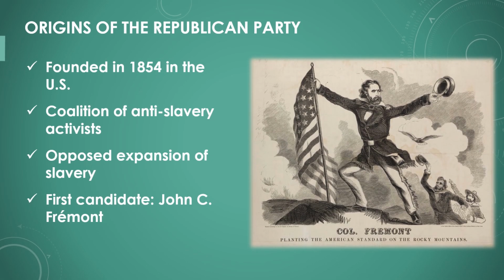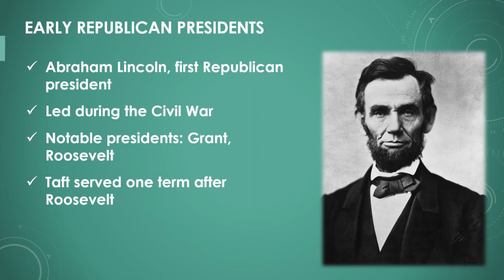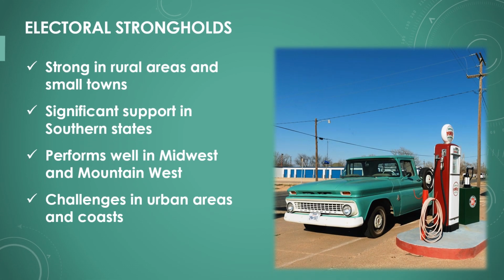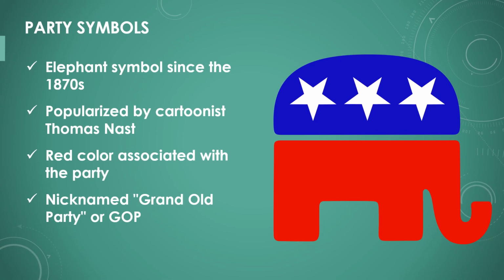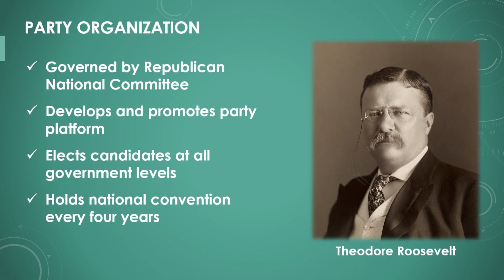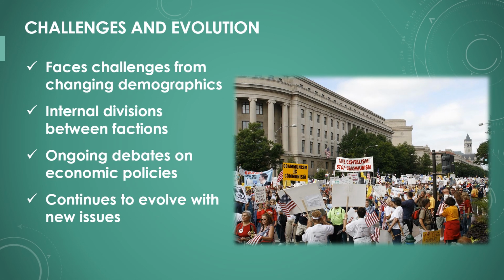The Republican Party (EN)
In this video, we explore the origins, ideology, structure, and key aspects of the Republican Party in the United States.

Origins of the Republican Party
The Republican Party was founded in 1854 by a coalition of anti-slavery activists, modernizers, ex-Whigs, and ex-Free Soilers to oppose the expansion of slavery into new territories. The party quickly became a major political force, with John C. Frémont as its first presidential candidate in 1856.

Early Republican Presidents
Abraham Lincoln became the first Republican president in 1861, leading the country through the Civil War and abolishing slavery. Other notable early Republican presidents include Ulysses S. Grant, who served two terms from 1869 to 1877, and Theodore Roosevelt, known for his "Square Deal" policies and conservation efforts. William Howard Taft succeeded Roosevelt and served one term from 1909 to 1913.

Party Ideology
The Republican Party traditionally advocates for conservative policies, including lower taxes, reduced government spending, and a strong national defense. The party supports free-market capitalism and opposes excessive government regulation of the economy, emphasizing individual responsibility and limited government intervention in social issues. Historically, Republicans have supported a more isolationist foreign policy, though this has varied over time.

Electoral Strongholds
The Republican Party has traditionally been strong in rural areas and small towns, with significant support in the Southern states since the 1960s, a shift known as the "Southern Strategy." The party performs well in the Midwest and Mountain West regions but faces challenges in many urban areas and on the West and East coasts. Large suburban areas are often competitive between Republicans and Democrats.

Party Symbols
The elephant has been the symbol of the Republican Party since the 1870s, popularized by cartoonist Thomas Nast. The color red is associated with the Republican Party in electoral maps, and the term "Grand Old Party" or "GOP" is a common nickname. These symbols help create a visual and verbal identity for the party.

Key Policy Positions
Republicans advocate for lower taxes and reduced government spending, a strong national defense, and less regulation of businesses. On social issues, Republicans often take conservative positions, such as opposing abortion and supporting gun rights. The party is generally skeptical of climate change policies and favors domestic energy production.

Party Organization
The Republican National Committee (RNC) is the main organizational body of the party, responsible for developing and promoting the Republican platform and electing Republican candidates at all levels of government. State and local Republican parties operate in all 50 states and U.S. territories. The party holds a national convention every four years to nominate its presidential candidate.

Notable Republican Presidents
Influential Republican presidents include Dwight D. Eisenhower, a World War II hero who served two terms from 1953 to 1961, and Ronald Reagan, who served from 1981 to 1989 and is credited with reshaping modern conservatism. George H.W. Bush and his son George W. Bush also served as Republican presidents, playing significant roles in shaping American policy and the party's identity.

Challenges and Evolution
The Republican Party has faced various challenges throughout its history, adapting to changing demographics and social attitudes. Internal divisions between moderate and more conservative factions, economic policies, and the role of government have been ongoing sources of debate. The Republican Party continues to evolve as it responds to new issues and seeks to maintain its electoral competitiveness.